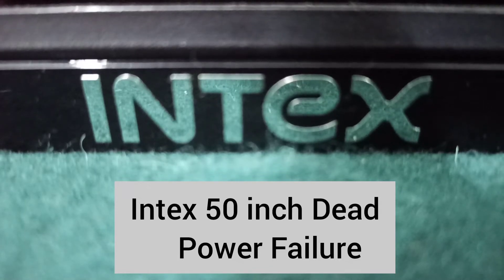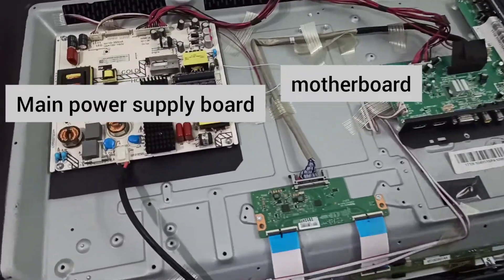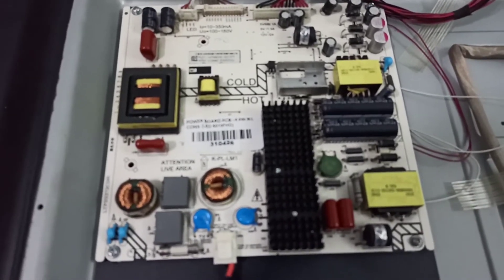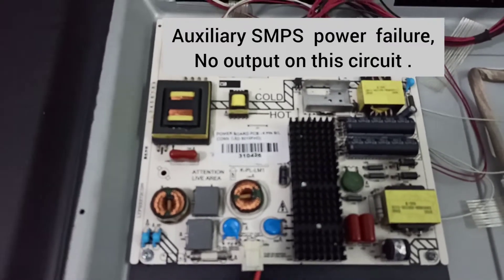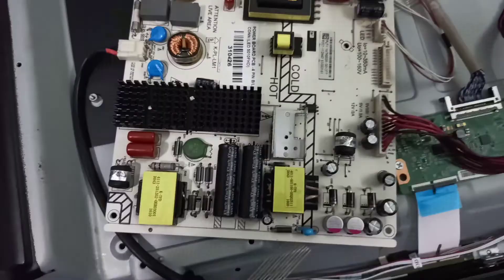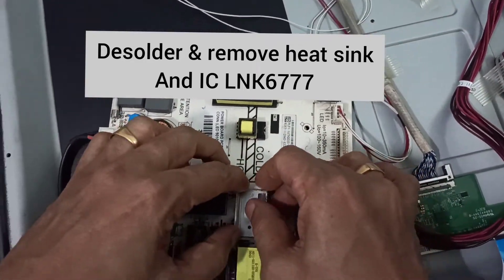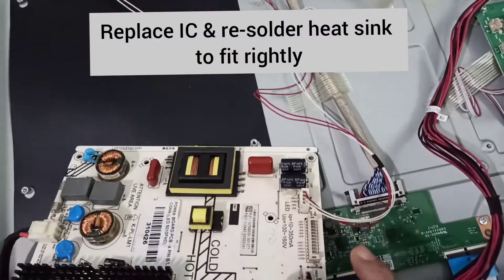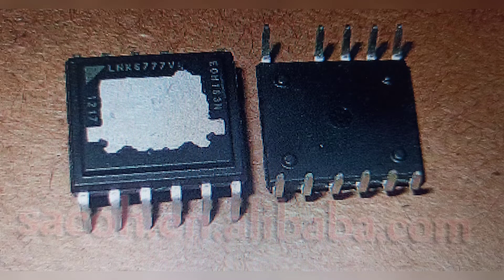INTEX 50 Inch LED Dead condition- Power failure solutions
Power failure solution for LED TV failure by Donald DCruz .

INTEX 50 inch was brought in dead condition. Preliminary this indicated a power failure .
Removed the rear panel to get access into the circuit. The power supply board was looking fresh with no visible signs. The fuse was intact and feeder resistors were reading good. There was a loss of voltage in the auxiliary power circuit . On probing it was found that the drive was not responding , the IC LNK 6777 was open.
Replaced the IC and fixed the heat sink firmly to the board .
On powering the board , the voltage came up & the TV came back to life perfectly.
I hope this information is useful as mostly the service centres resort to charging for full power board replacement that comes with an expensive bill.

Donald DCruz